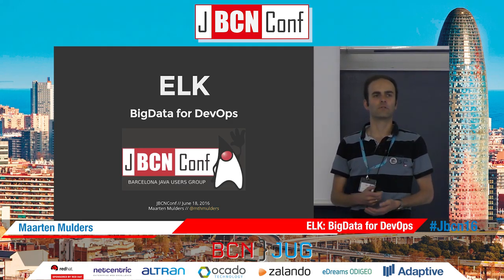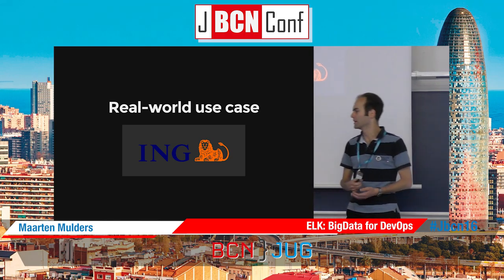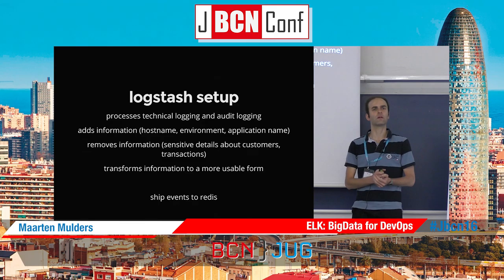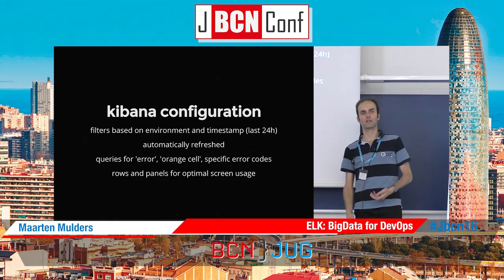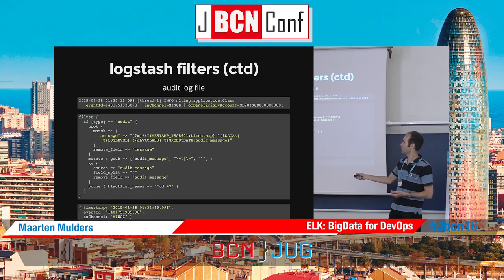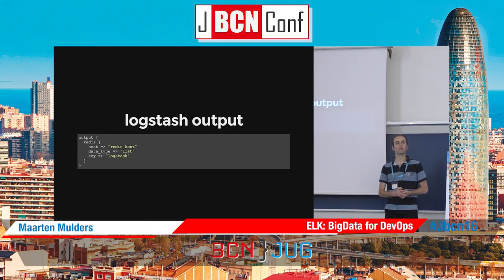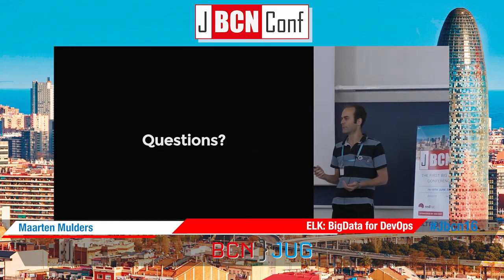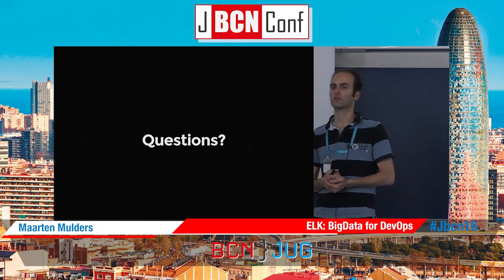ELK: BigData for DevOps by Maarten Mulders at JBCNConf 2016